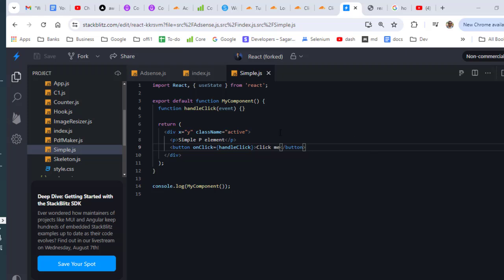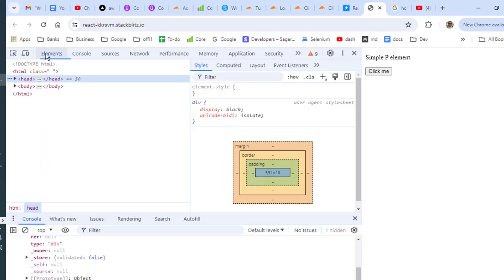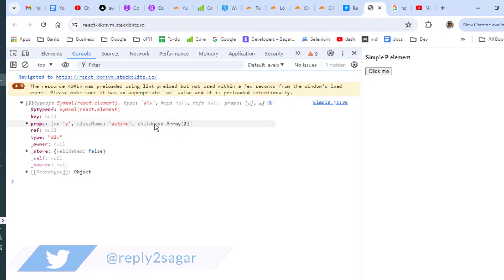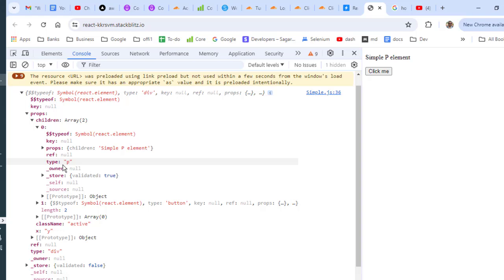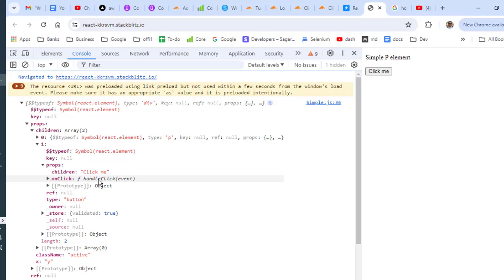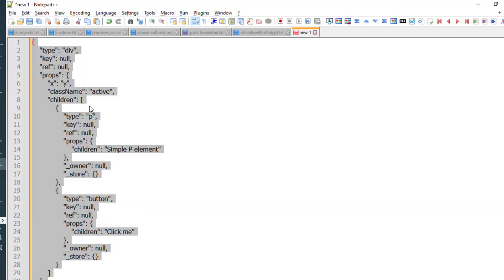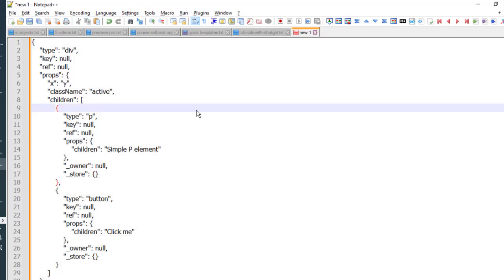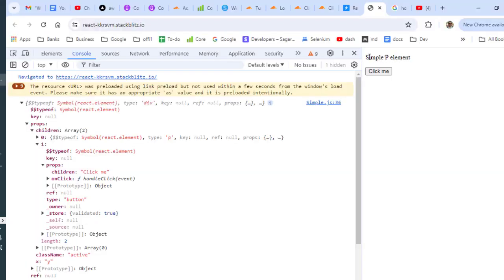React VDOM how it looks and how react translates VDOM into real DOM